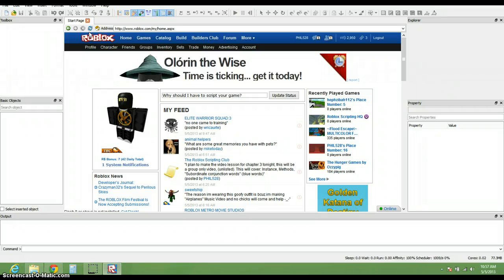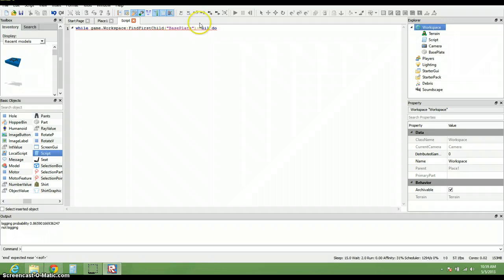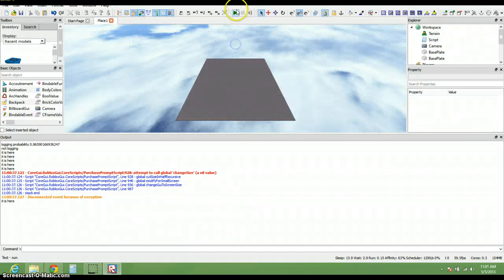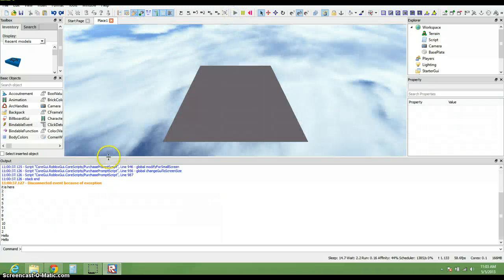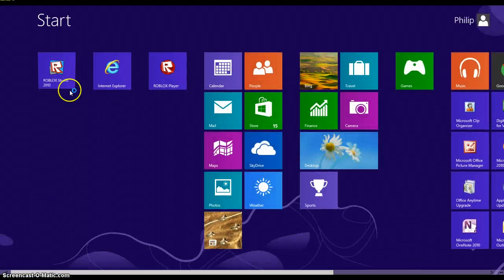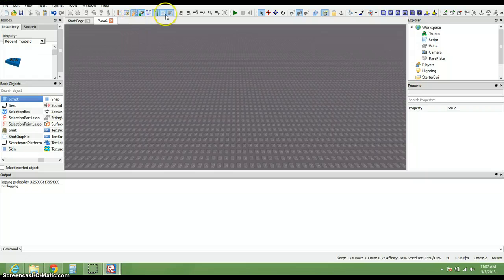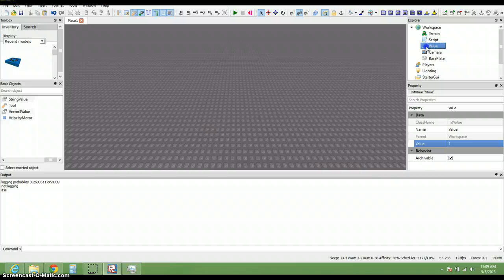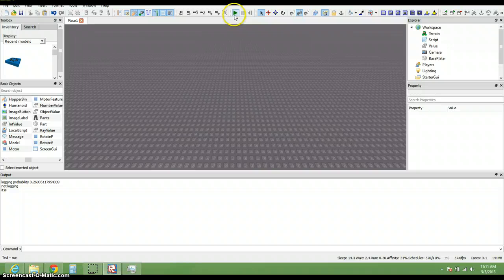Chapter 3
Methods, if, else, loops, while for, values, math, Lua: ROBLOX